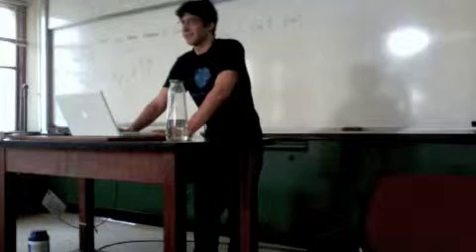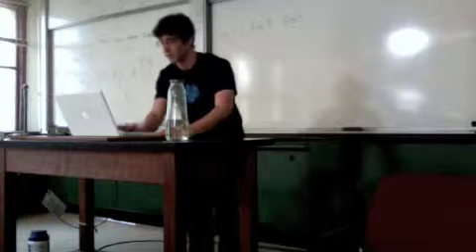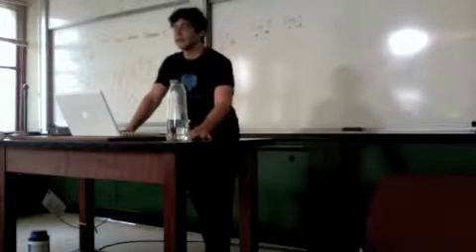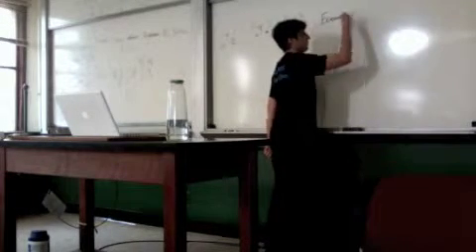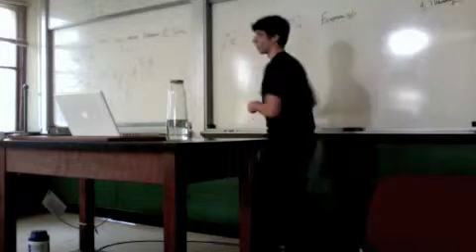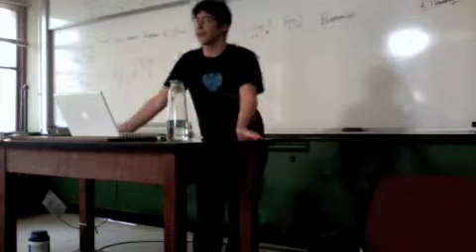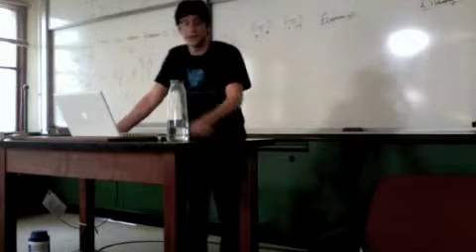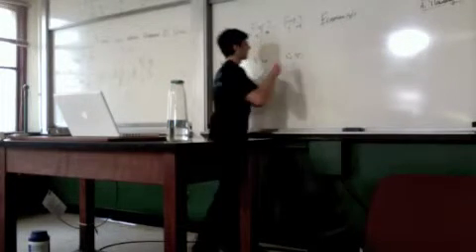Probability in Decision Making prt1